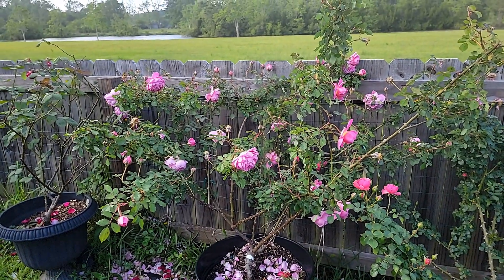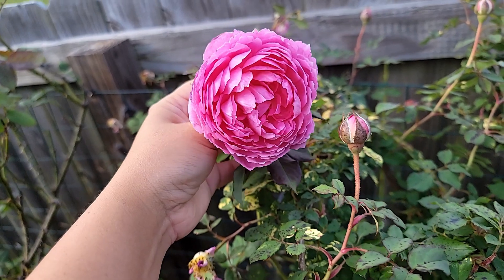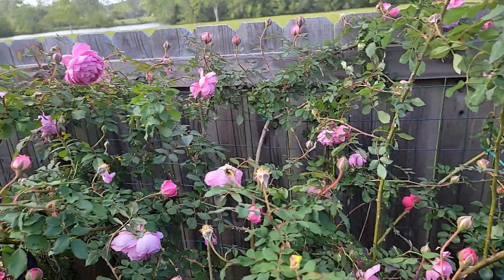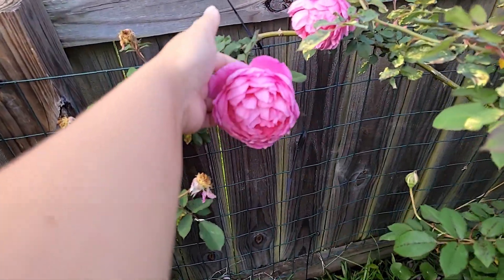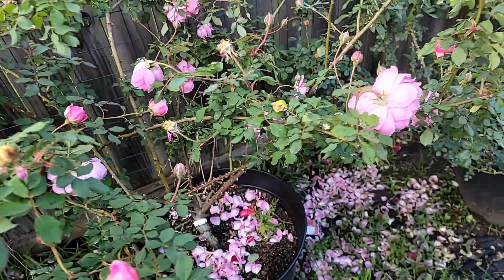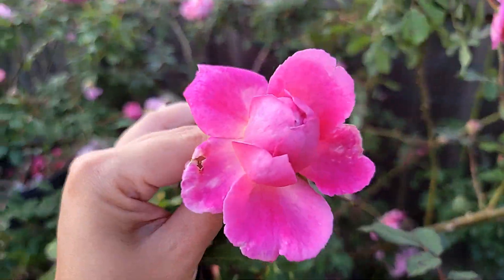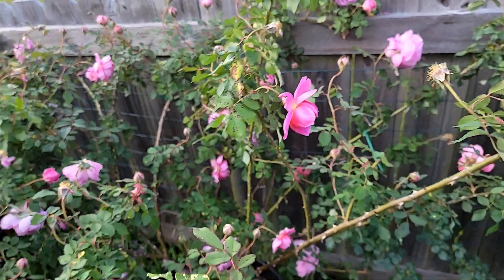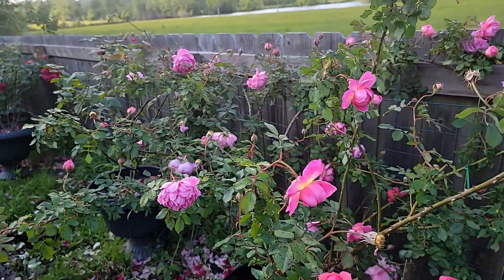David Austin rose - Huntington rose spring 2021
This is my spring flush of my 2 years old Huntington rose. I planted this rose together with my Gertrude Jekyll in July 2019. It has been a great bloomer since I planted it. I do not think David Austin has another rose with the similar form with Huntington rose. It is like an upside down lotus and that pointy end petals that lined up beautifully in that globular bloom nodded down and swing with the breeze gracefully. Although it has rose mosaic virus, which is a kind of virus infested during the grafting, it doesn't stop its bloom production and still continue to grow beautifully. The rose mosaic leaves are more obvious during the cool season like spring. I almost do not really see the mosaic leaves for the rest of the year. It doesn't has fragrance to me, which is a down side but this rose blooms really well in the hot climate. I will definitely recommend this rose in your garden.